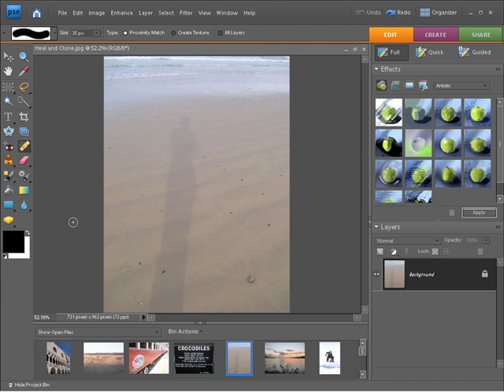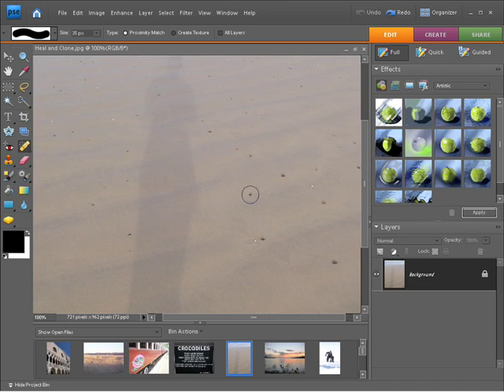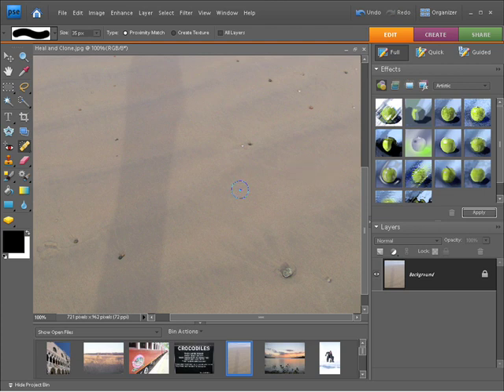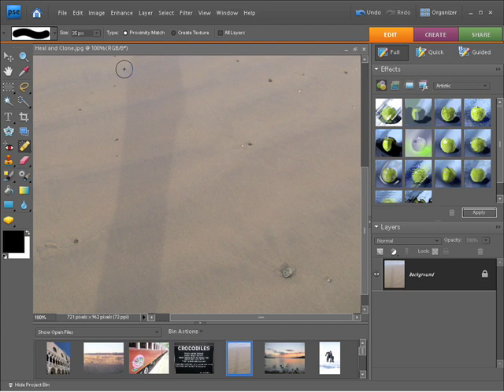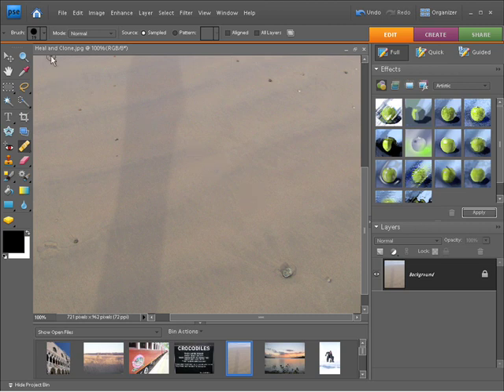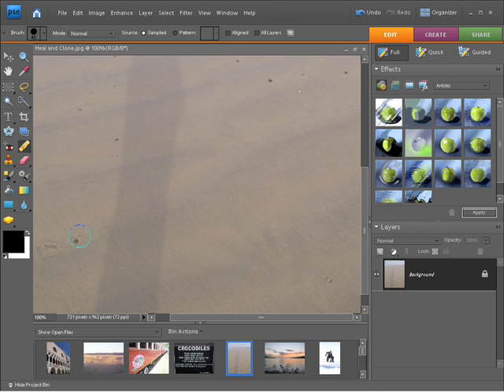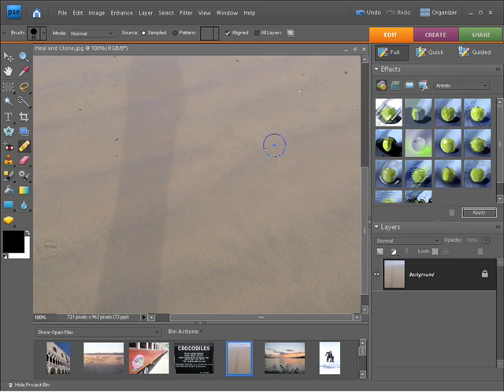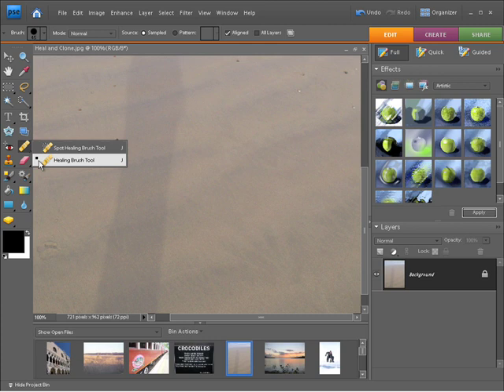Photoshop Elements 7 Tutorial Video Healing Brush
to view this and all the other Photoshop Element 7 videos in high quality. This Adobe Photoshop Elements tutorial shows how to using the healing brush YouTube